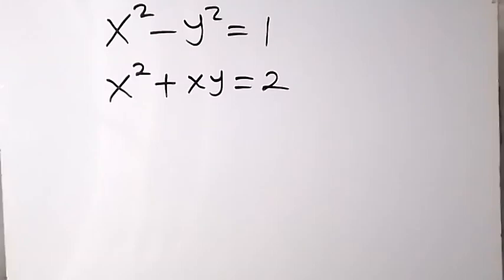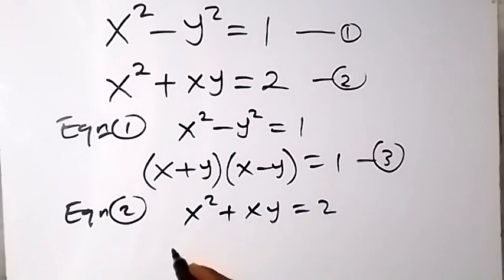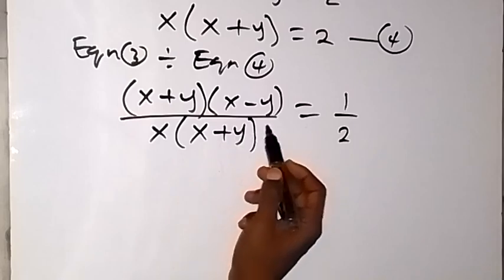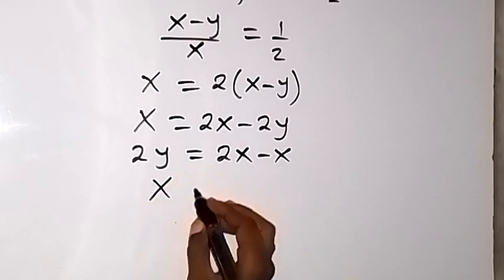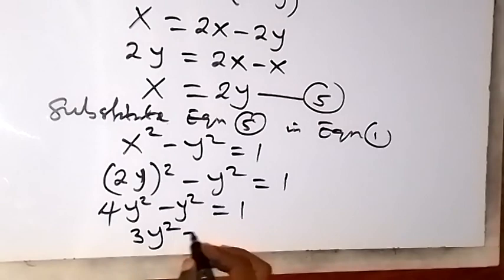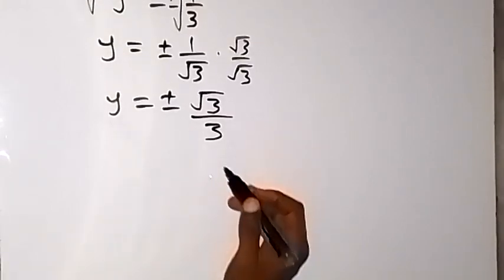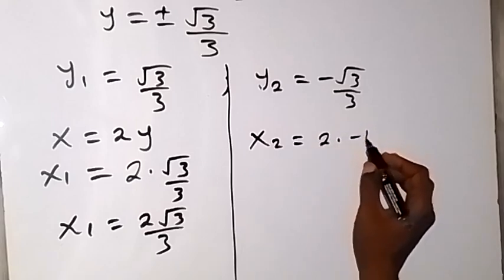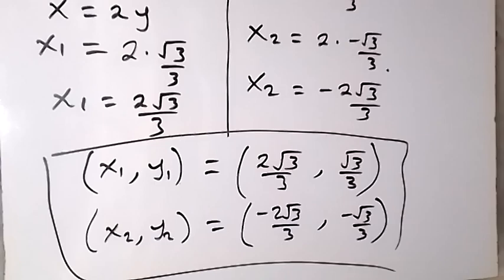France | Can you solve this ? | Math Olympiad | X=? & Y=?